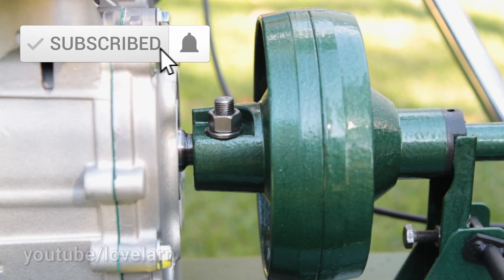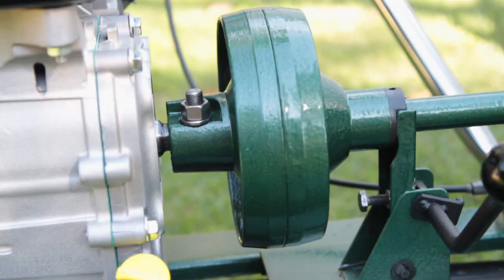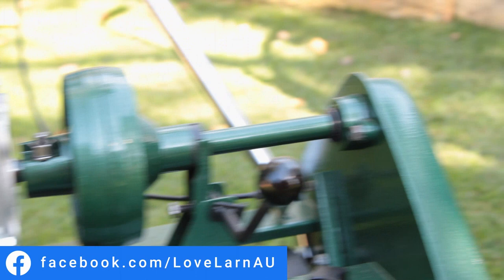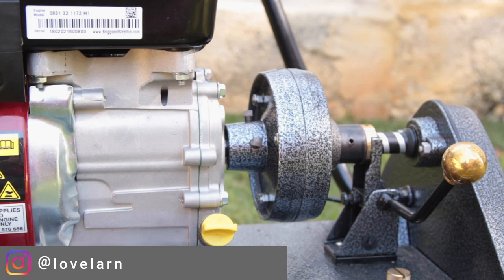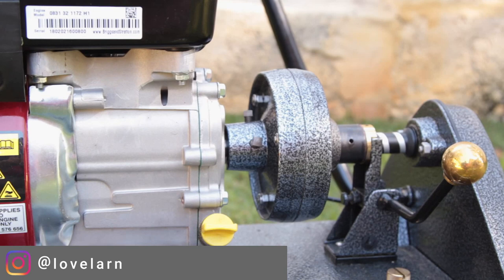Cotter Pin vs Grub Screws // Cylinder Mower Clutch // Quick Mow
🌐 Follow us Facebook for all the latest news and content

Scott Bonnar Model 45 mowers typically employed a captive cotter to secure the clutch body on the engine shaft. Rover subsequently moved to a dual retaining bolt (or grub screw) in place of the cotter.

In this episode of Love Larn we take a cursory look at the two clutch body types to show you, very simply, how the cotter pin and retaining bolts appear when mounted on the machine. Is one option better than the other? That's for you to decide!

The stainless cotter shown is an aftermarket replacement from Scott Bonnar Fabrication and Parts. Make sure you order the correct size to fit your engine shaft (5/8" or 3/4").

🎬 Check out the SB 45 walkthrough videos if you're new to cylinder mowers and Scott Bonnars

Additional Resources
🌐 Scott Bonnar Restorations FB Group